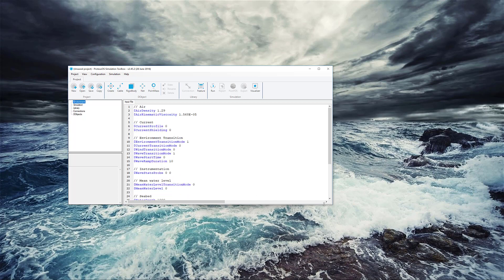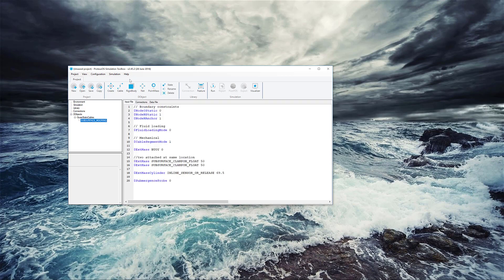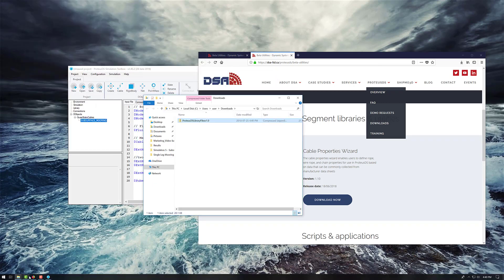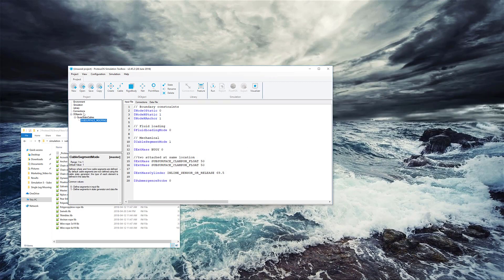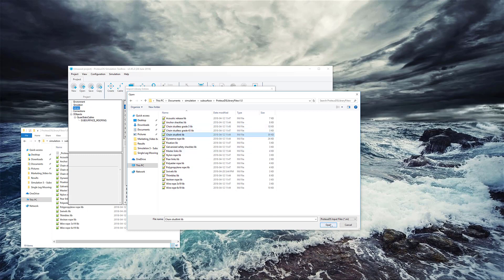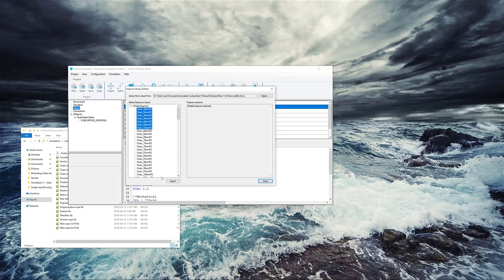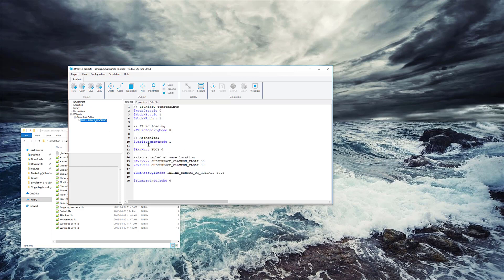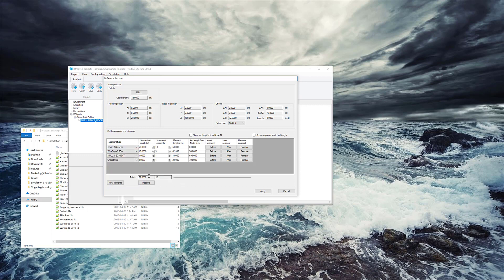Archived Tutorial: How to Download and Use a Parts Library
Archived tutorial: this is legacy workflow. Newer programs and features introduce workflows that make these tasks faster and easier.

Tutorial recorded with ProteusDS v2.45

**Use new functionality in ProteusDS Oceanographic to more easily manage parts information for ProteusDS

Learn how to download and use a parts library in ProteusDS Simulation Toolbox.

Download a free demo of ProteusDS at proteusds.com